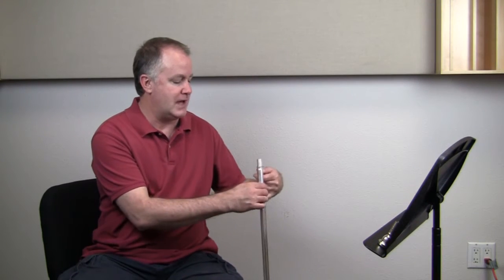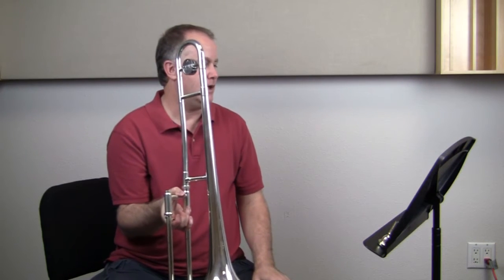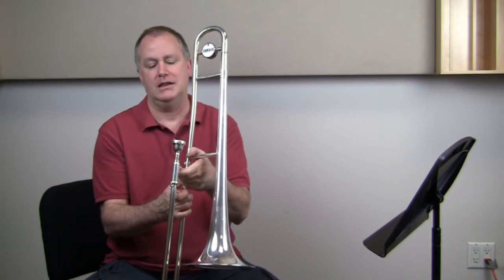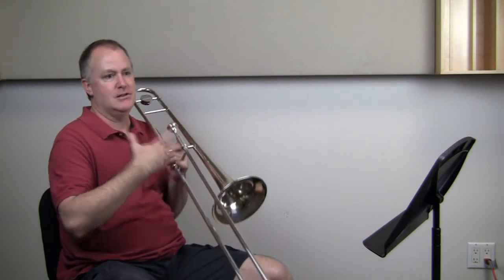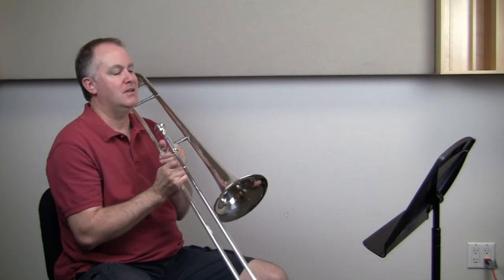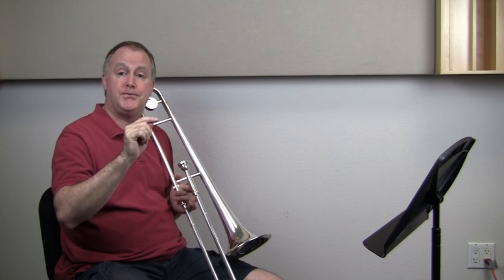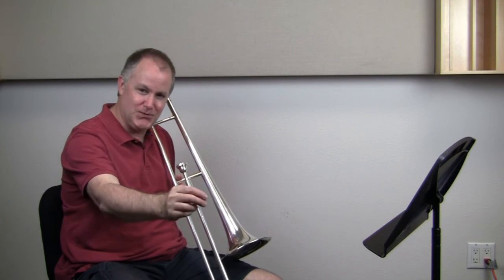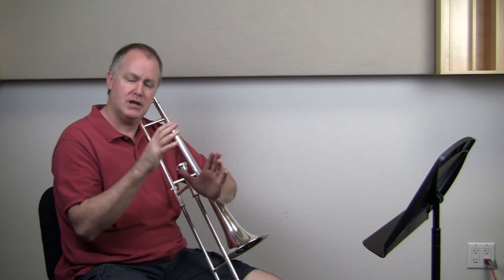Trombone September 6 Steps to Success